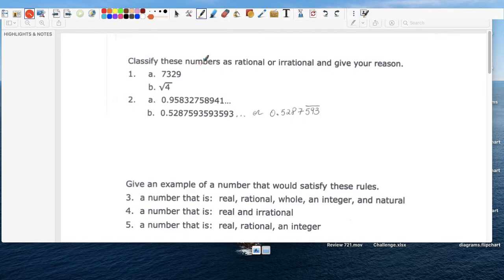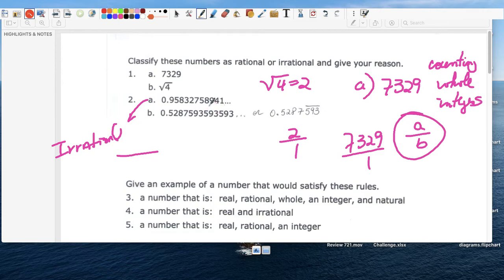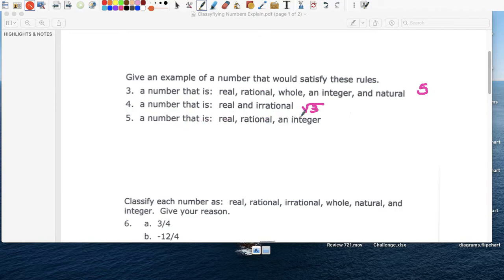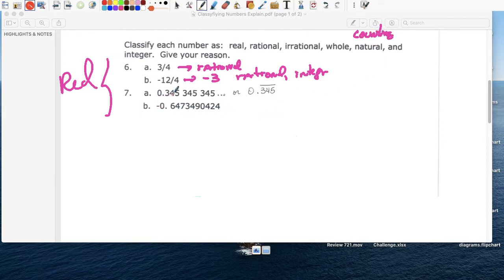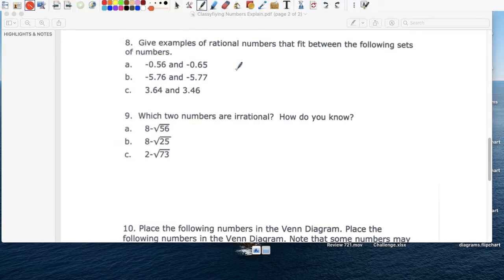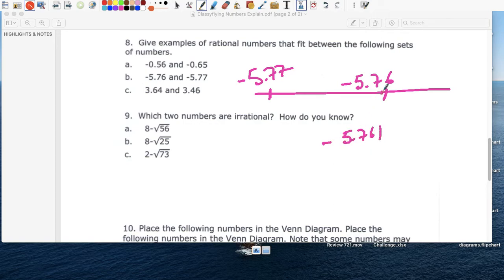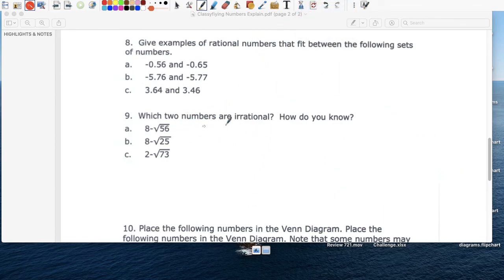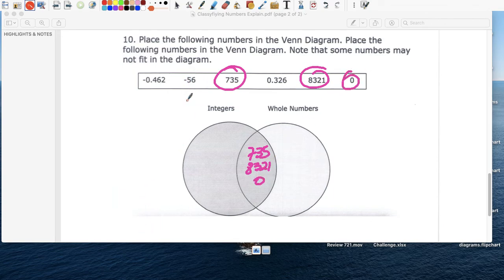Classifying Rational Numbers Check